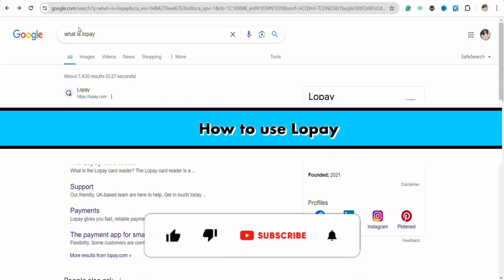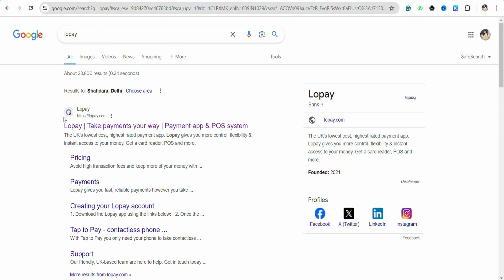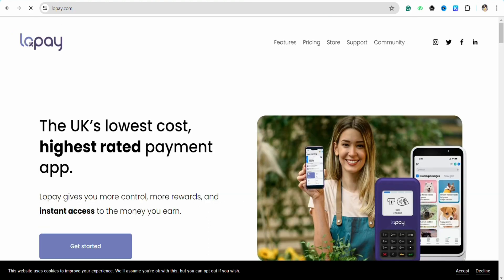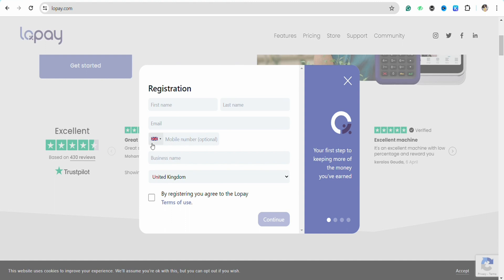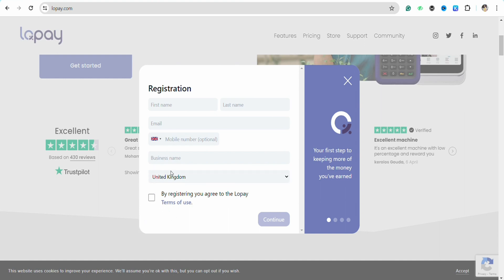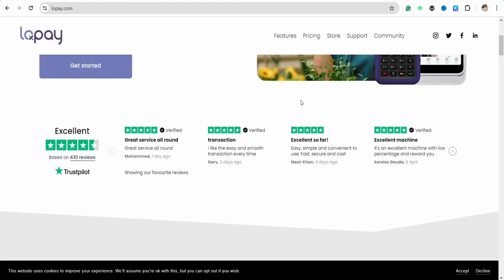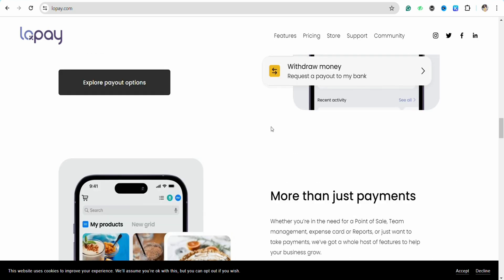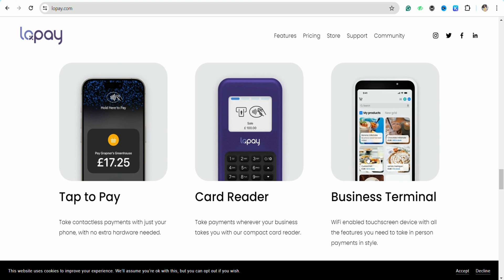How to Use Lopay (Full Guide)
This full guide will show you how to use Lopay step by step. Learn all the features and functions of Lopay with this comprehensive tutorial.